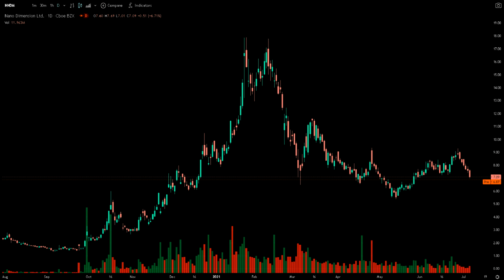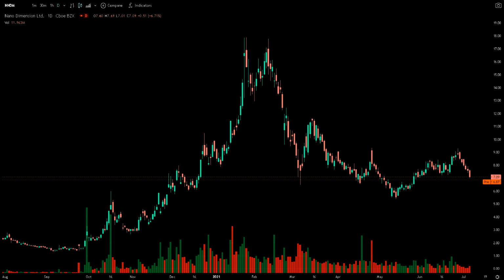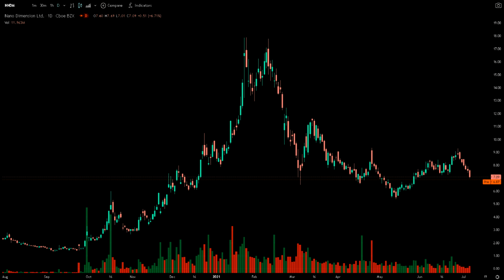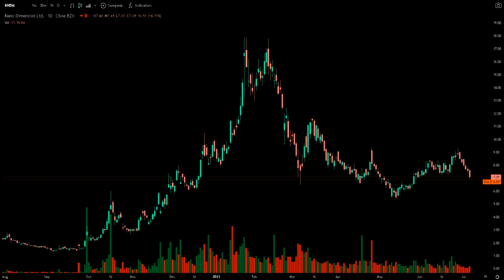LET'S DO AN UPDATE ON NANO DIMENSION IS CATHIE WOOD RIGHT? | NNDM STOCK ANALYSIS